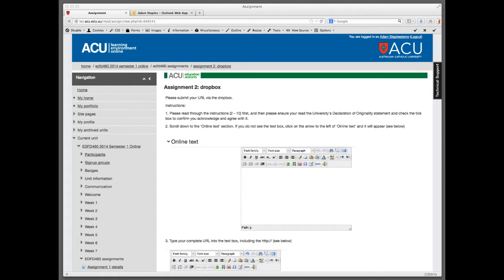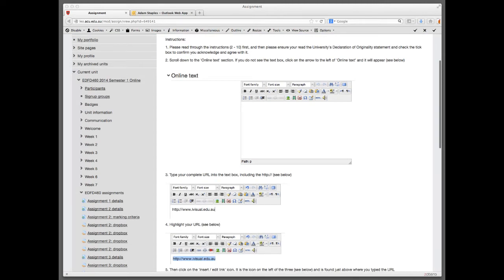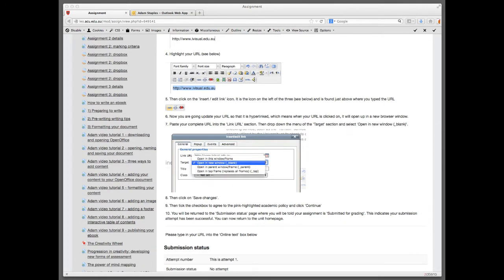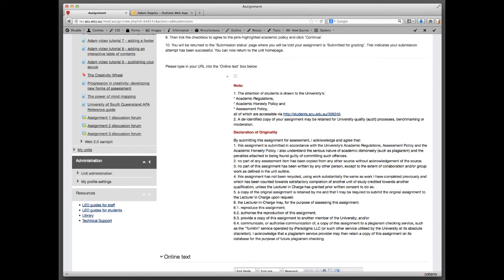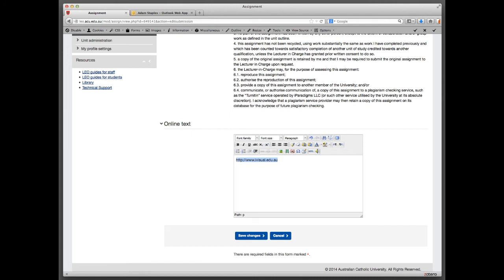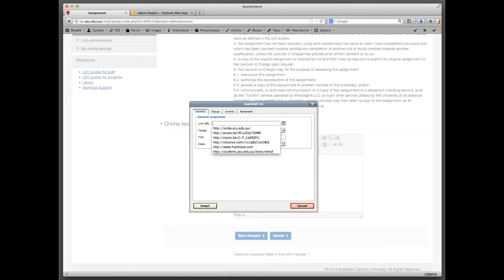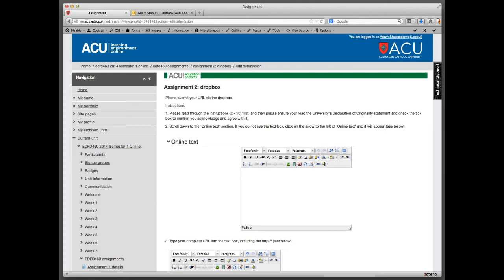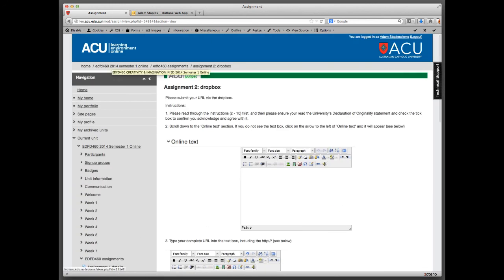EDFD460: Uploading Assignment 2